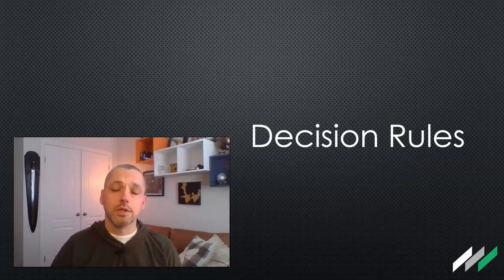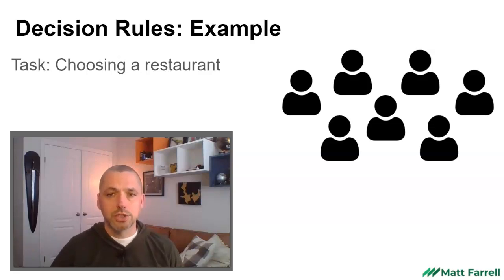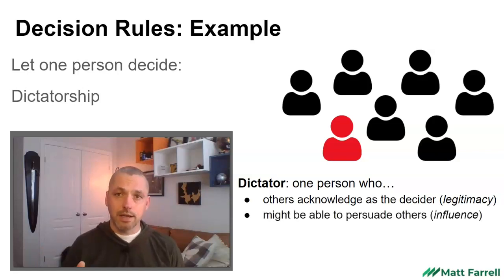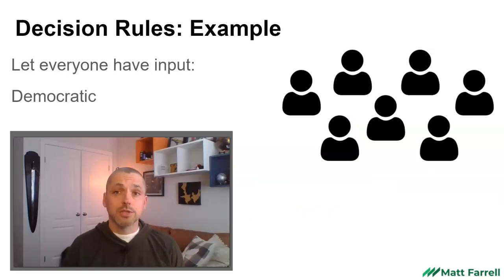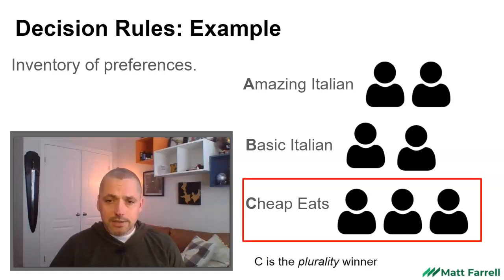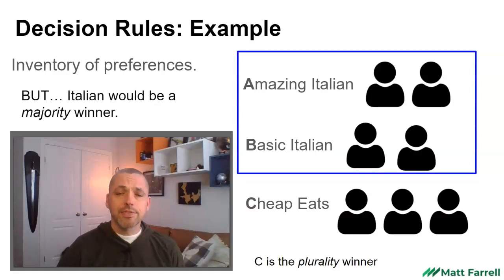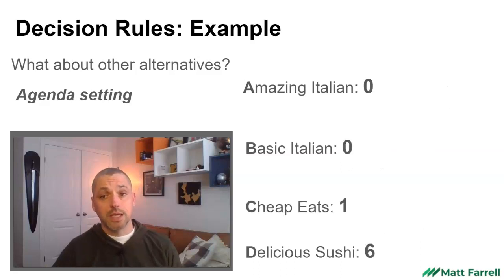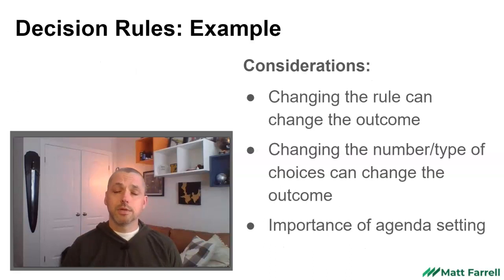Decision Rules: Examples